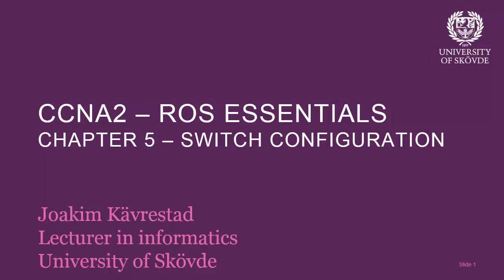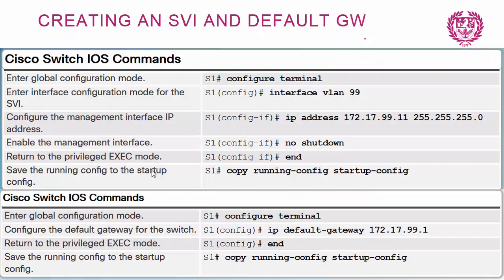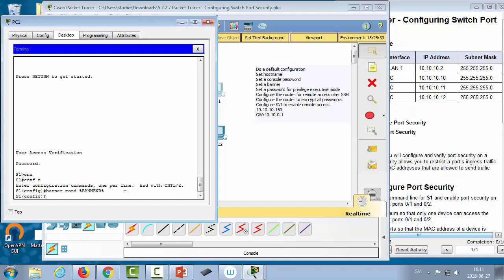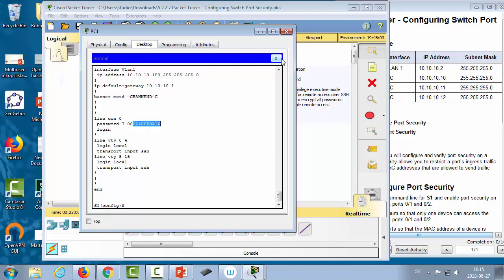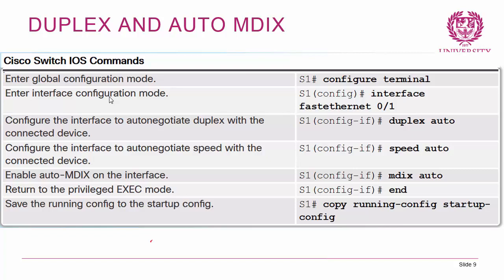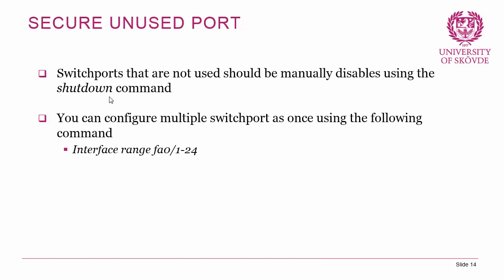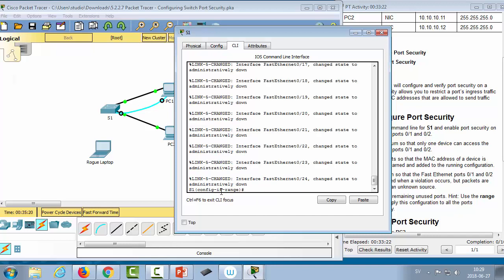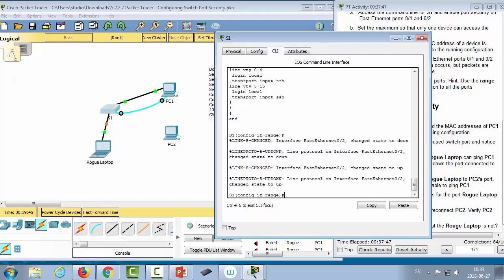CCNA2 Chapter5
CCNA2v6 Chapter5 Basic switch configuration